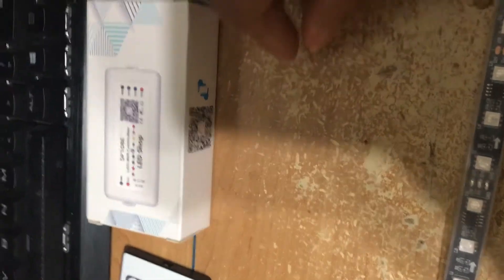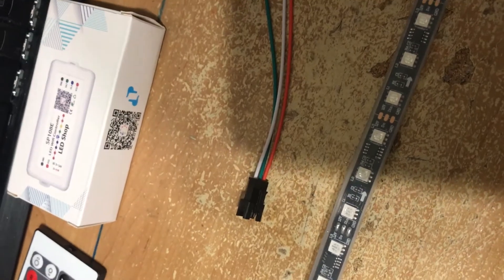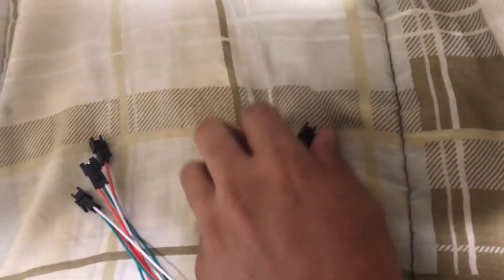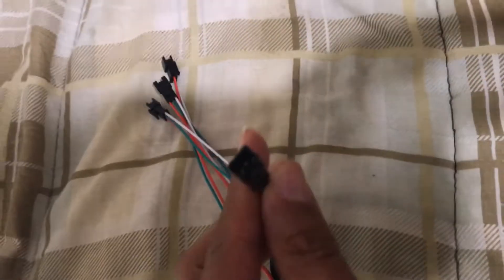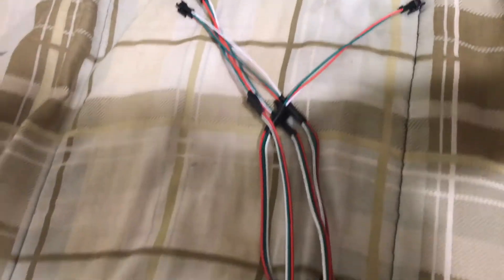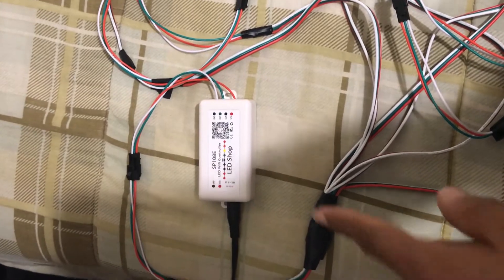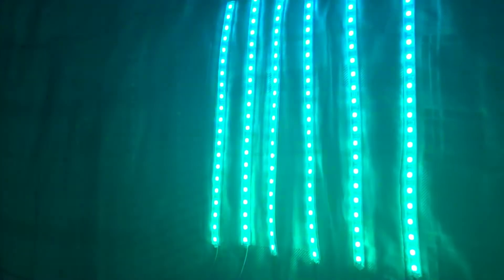RGB harness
Make a RGB Led harness for any vehicle